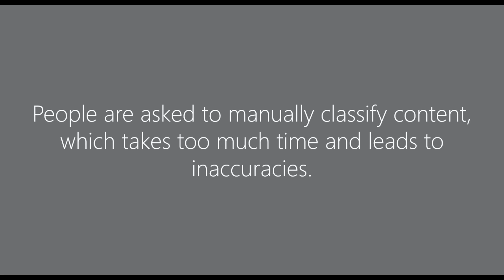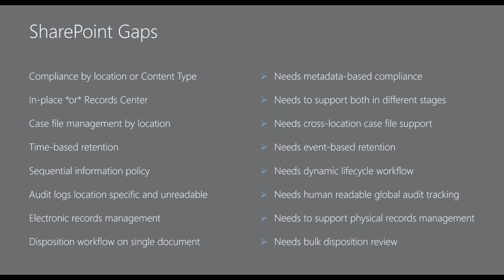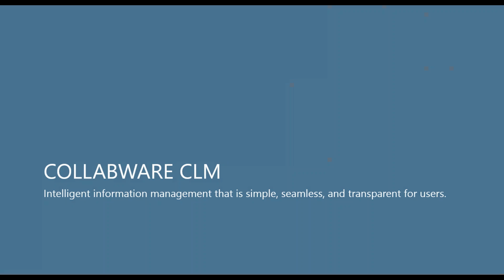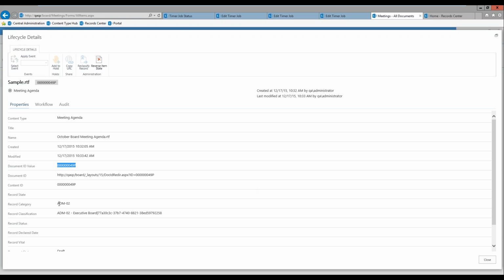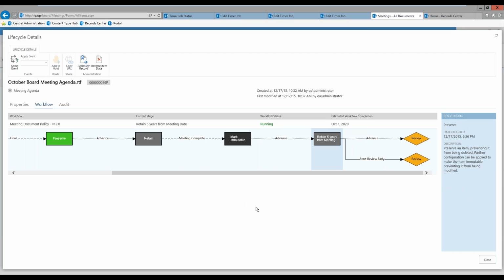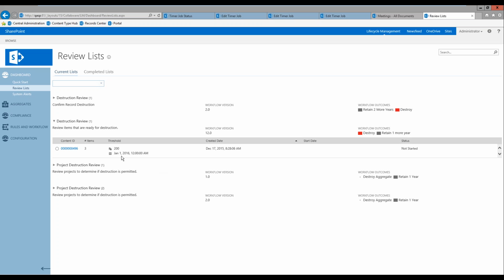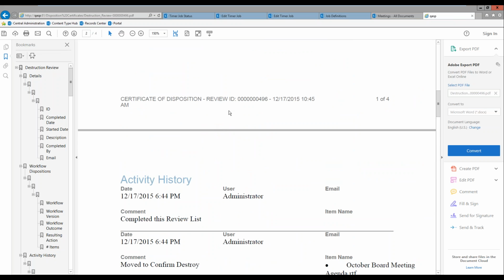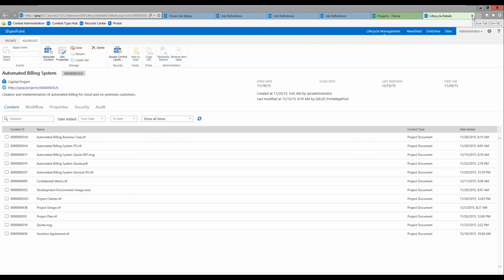The Future of SharePoint Records Management - Collabware CLM 2016 Unveiled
This webinar highlights the new productivity and compliance capabilities and features of Collabware CLM 2016.